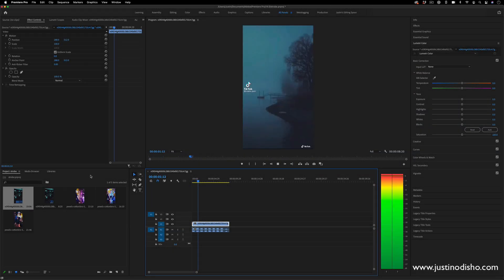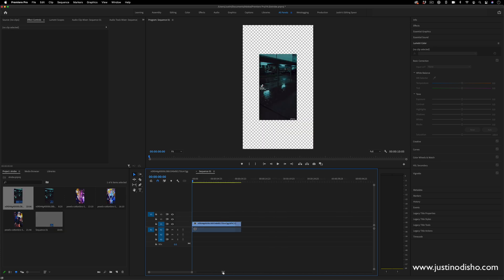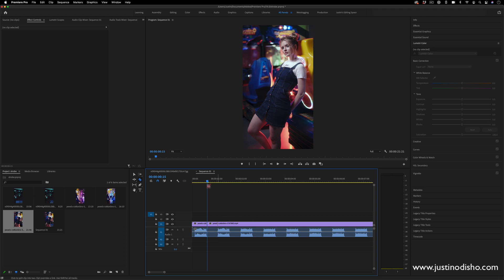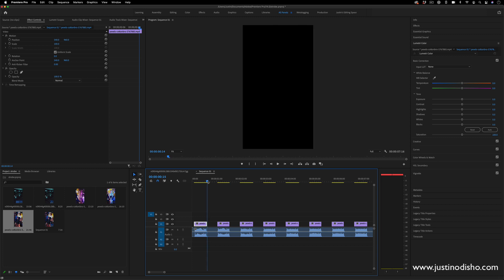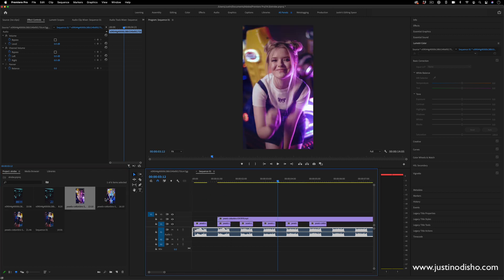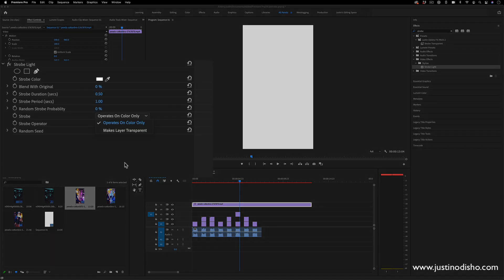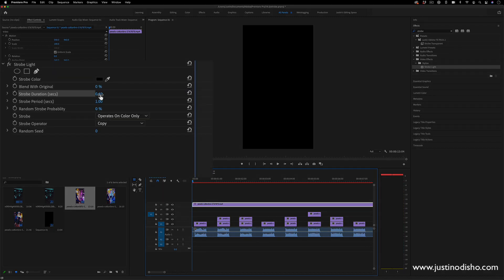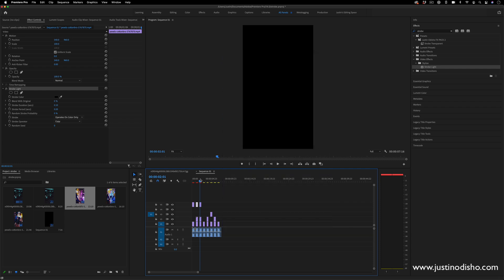How to create a Strobe Sync Video Effect in Adobe Premiere Pro (Tiktok Edit Trend)